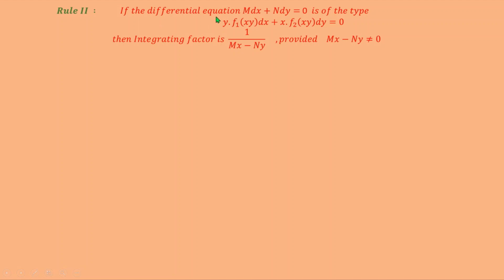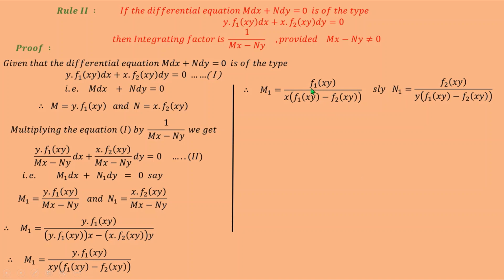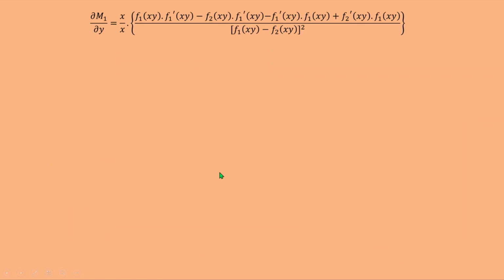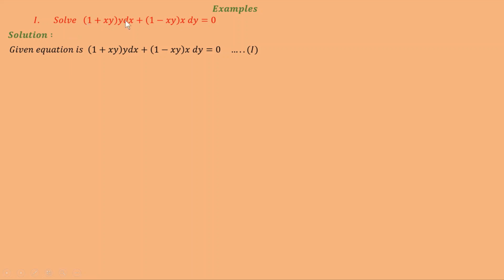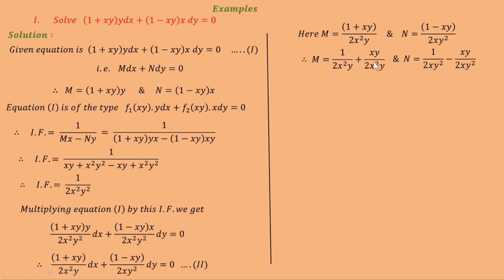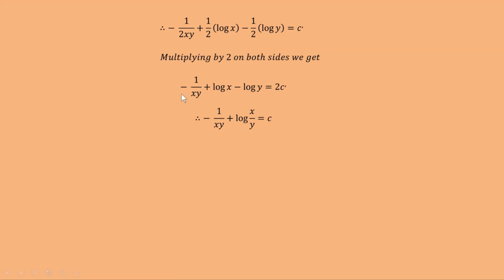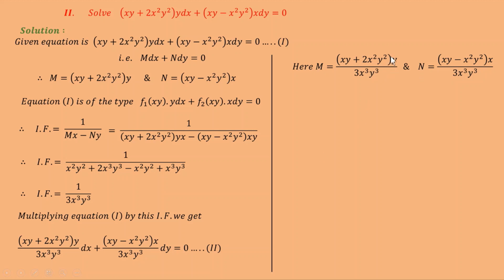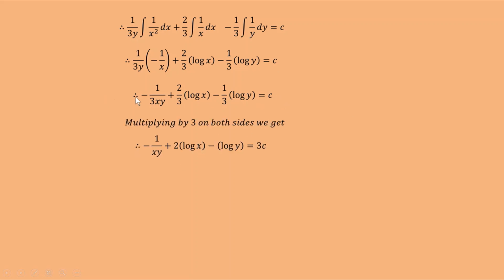Rule II For Finding Integrating Factor of Differential Equations